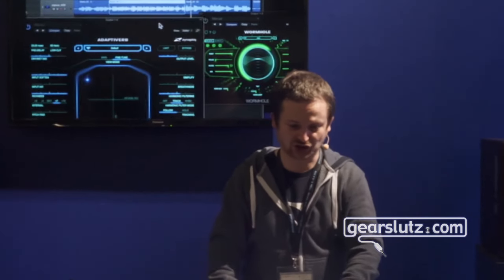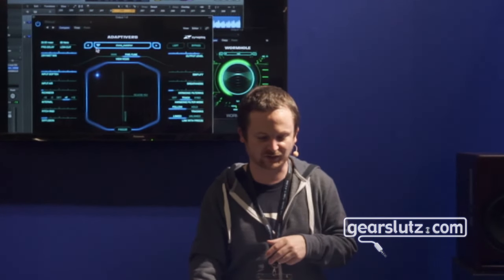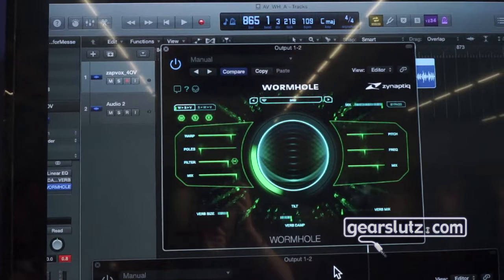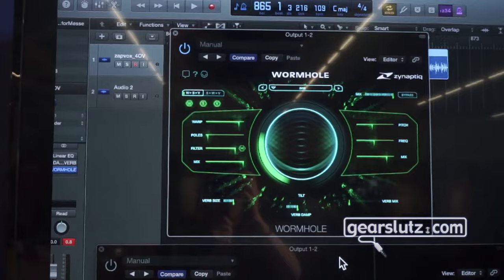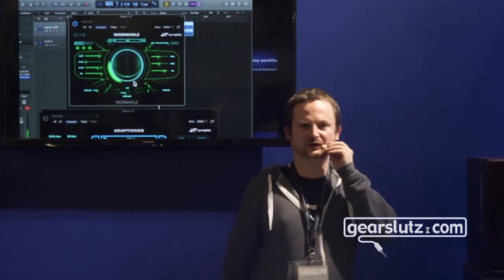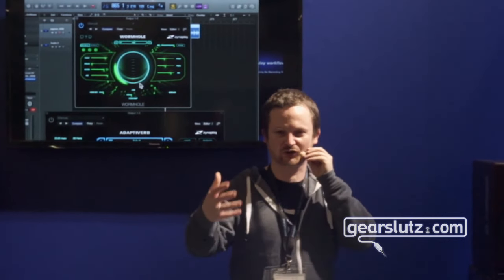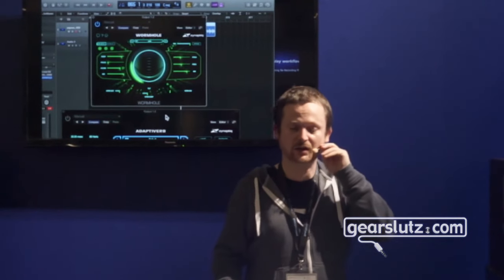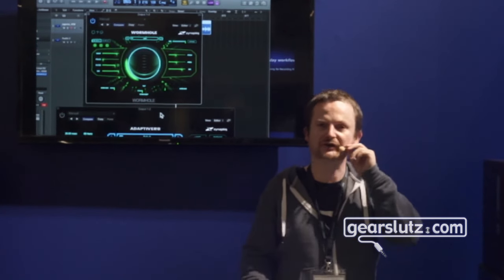Zynaptiq Adaptiverb & Wormhole - detailed previews - Gearslutz @ Musikmesse 2016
Denis Goekdag from Zynaptiq gives us an extremely detailed overview of the forthcoming 'Adaptiverb' and 'Wormhole' - two new spatial synthesis/reverb plugins due for release in Q2 2016.